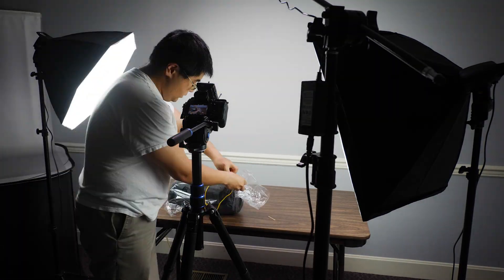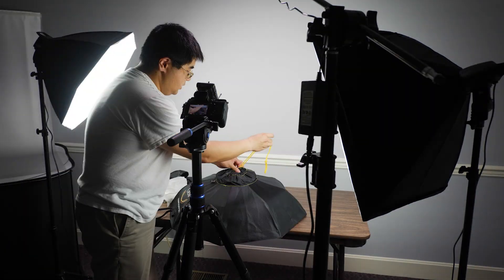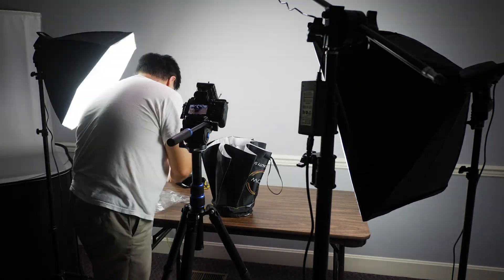Fuji X-H1 Camera Body Firmware Update v1.10 - vlogging test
X-H1 Camera Body Firmware Update Ver.1.10. Improve autofocus, Focus Bracketing, Expanded Phase Detection AF Area options during still shooting.